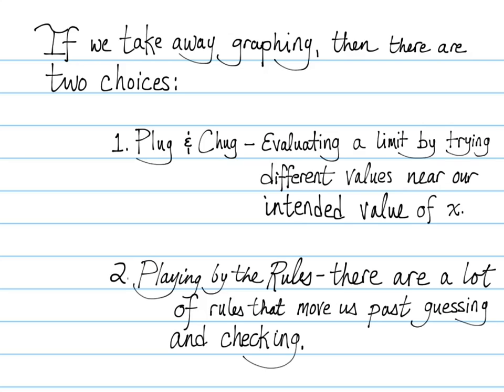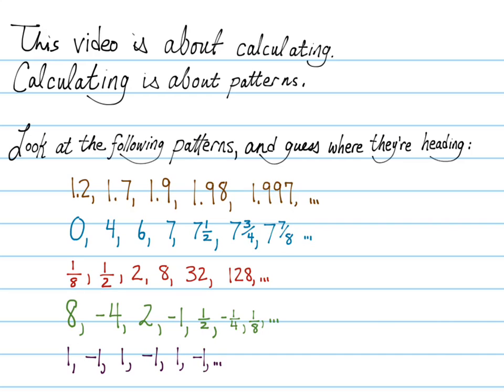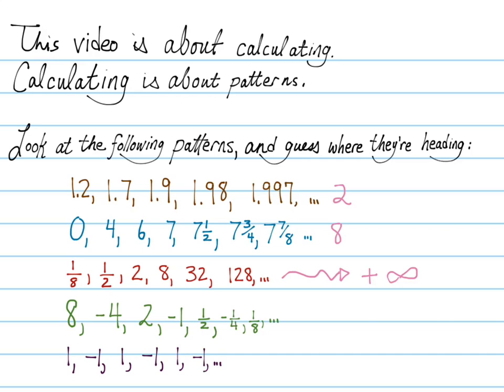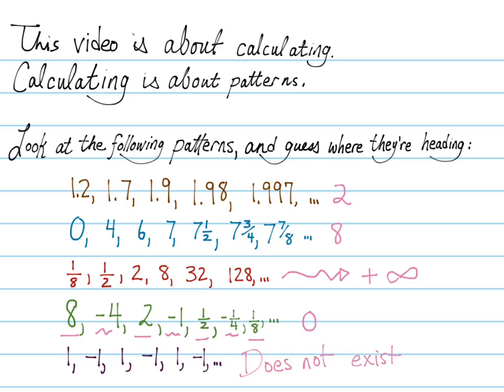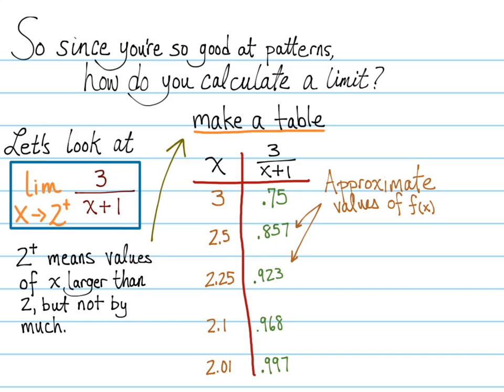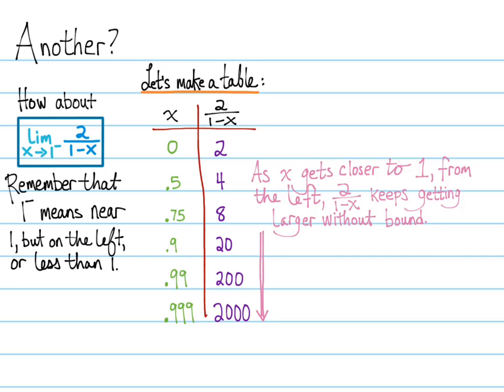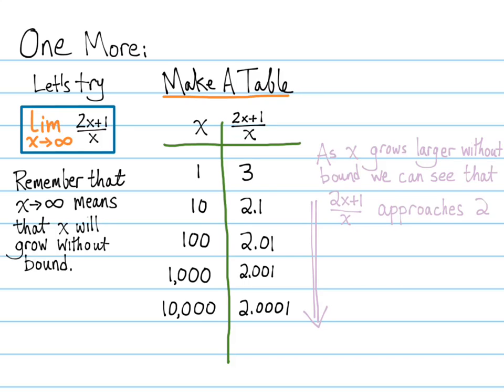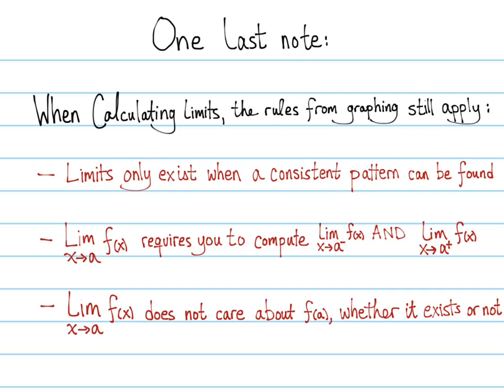Calc 1 - Computing the limit by plugging in values